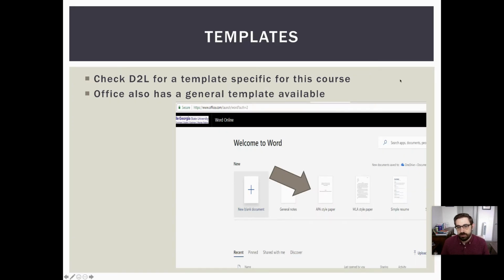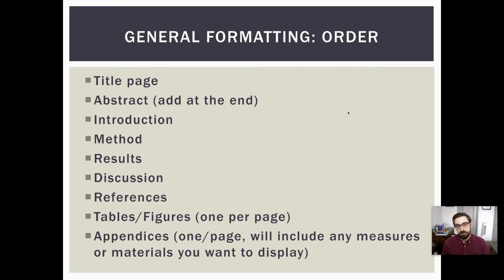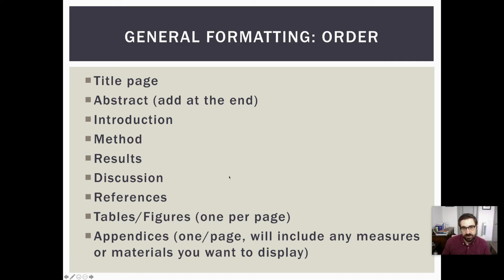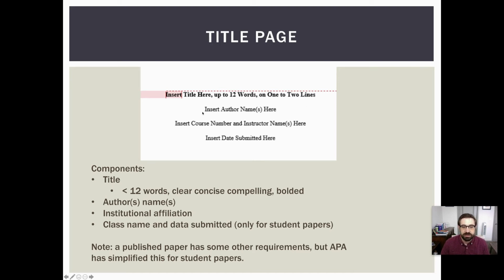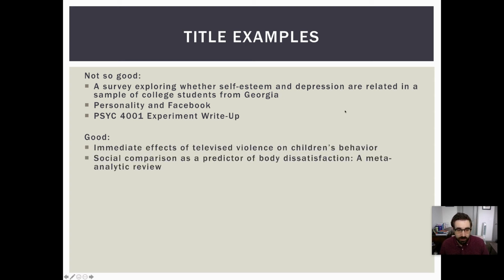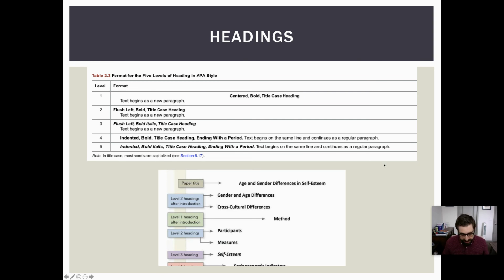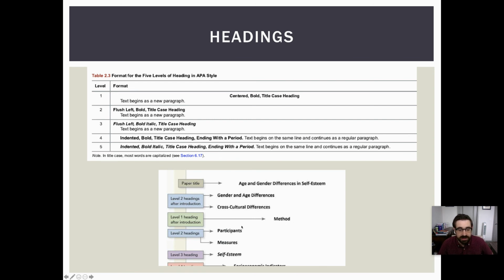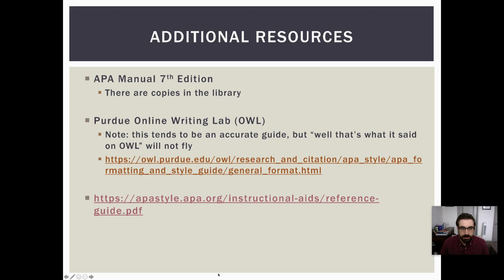APA 7.0: Overview, Order, Title Page, Headings